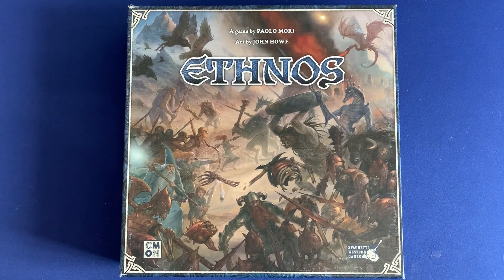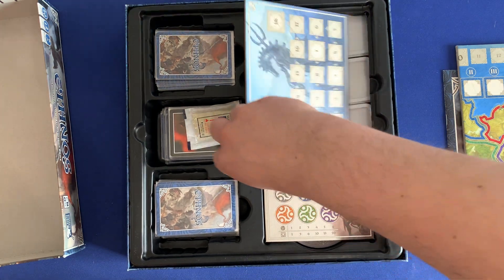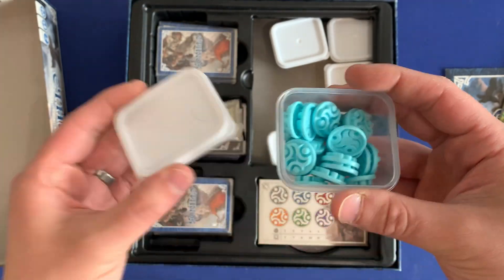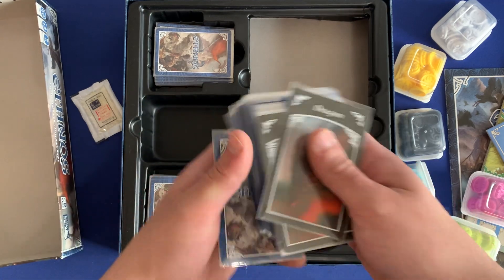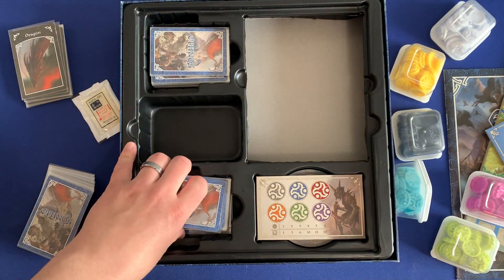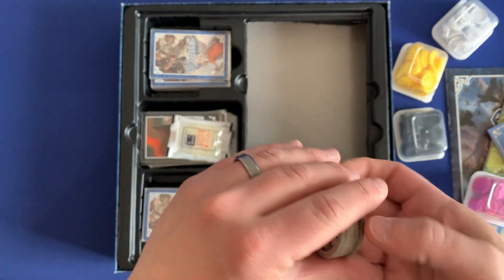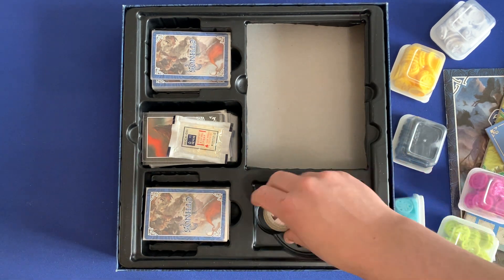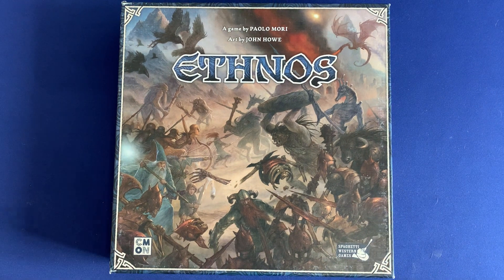Organizing Ethnos (Fully Sleeved with Promo Fairy Expansion) SideGameLLC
Gather your war bands and organize your troops in Ethnos! Let's take a look at how to keep everything ready for battle!